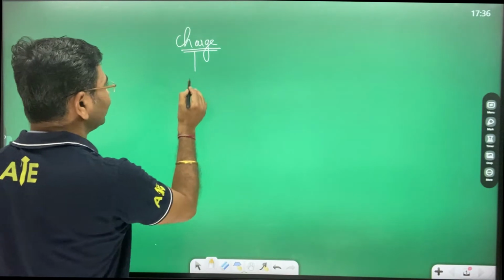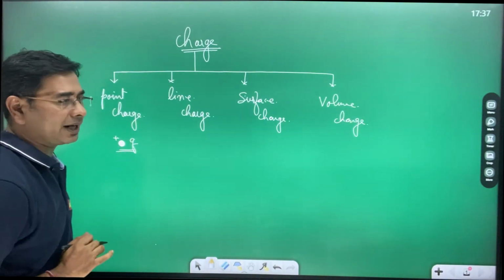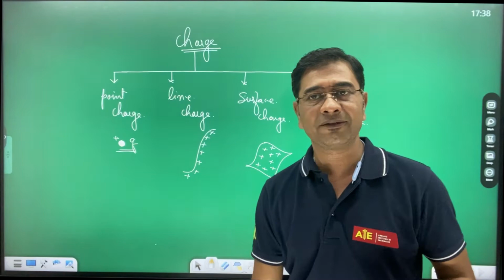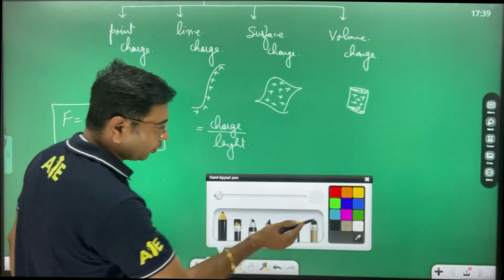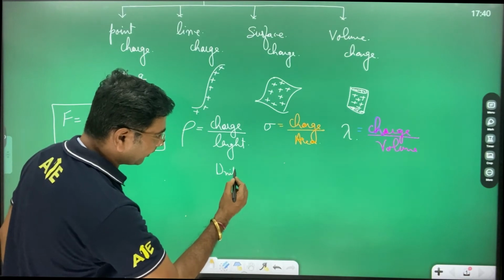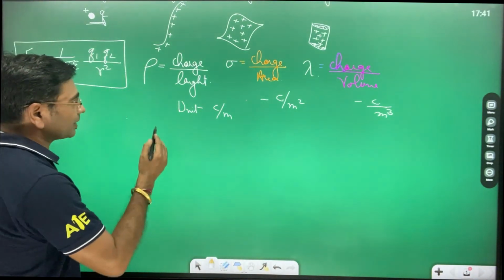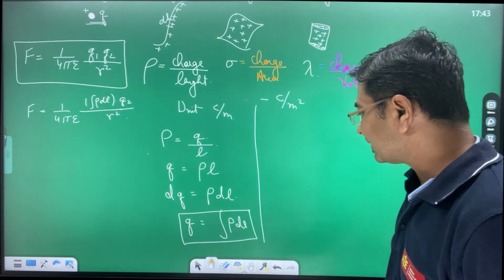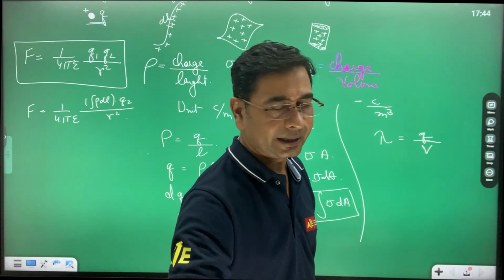INTRODUCTION TO CHARGE Class-12